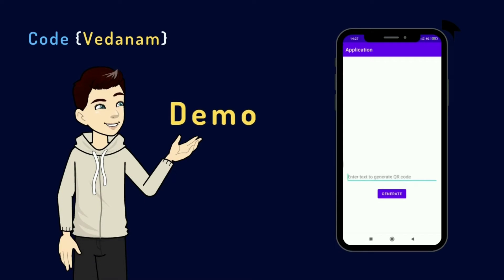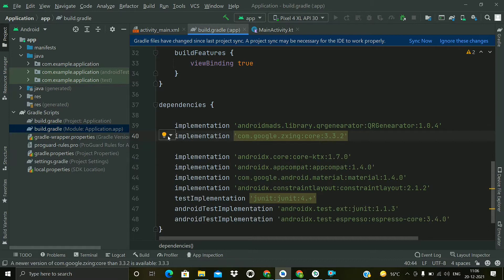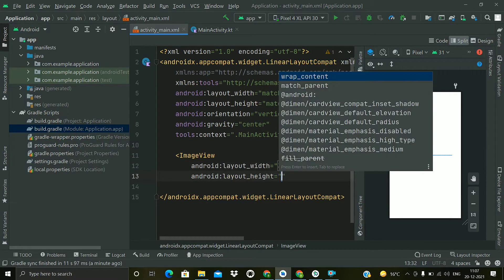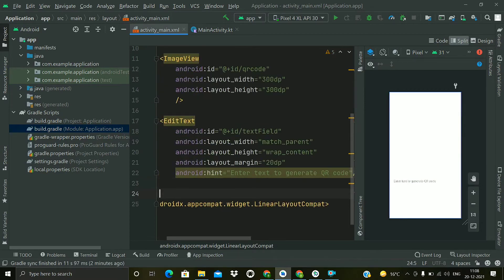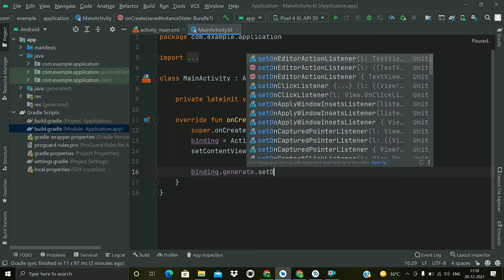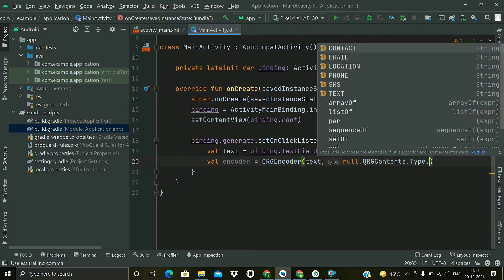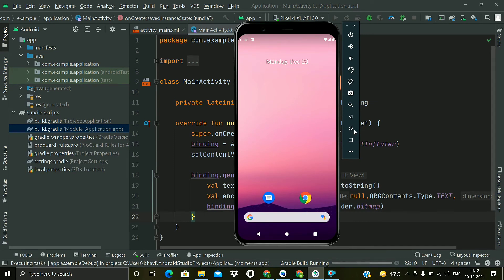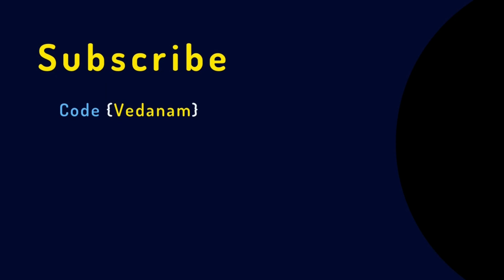QR Code Generator App in Android using Kotlin language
In this tutorial we will create a QR code generator app in android uisng Kotlin. We will use android mads QRGenerator library for generating QR Code.

Musician: @iksonmusic